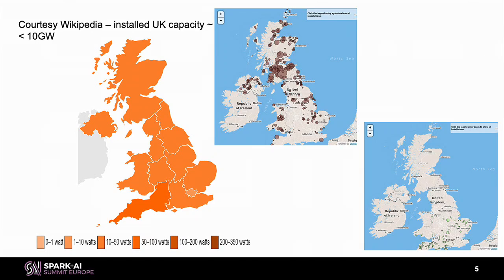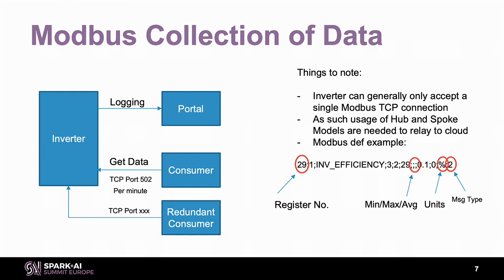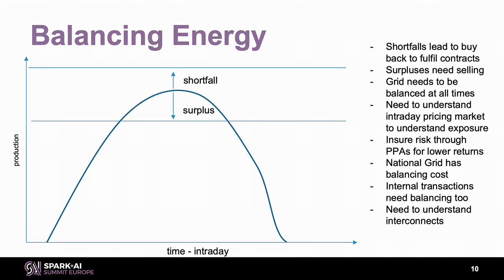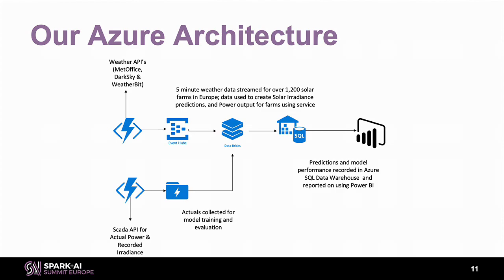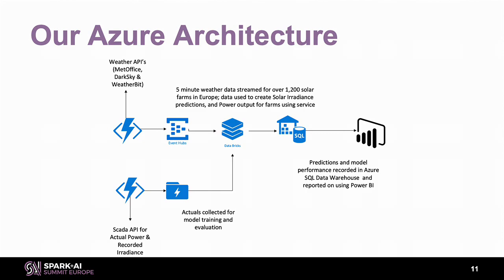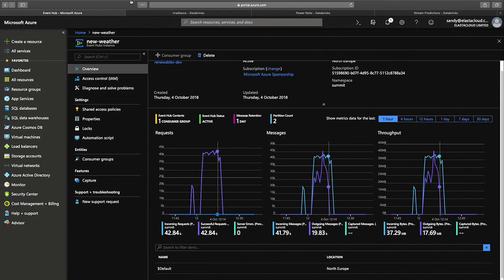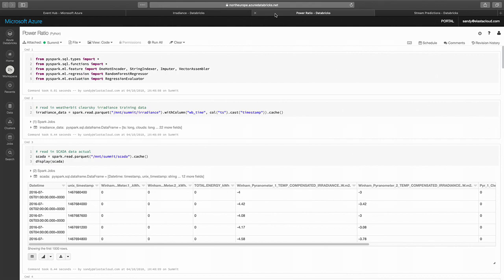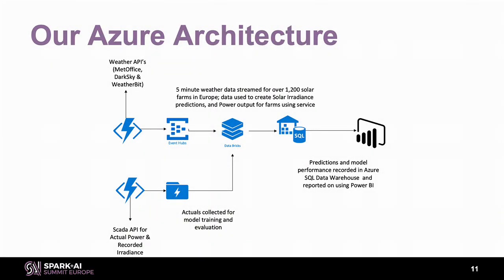Using Azure Databricks to Monitor 1,000+ Solar Farms with Sandy May and Richard Conway (Elastacloud)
Renewables AI is at the forefront of innovation in the solar energy market. As the name suggests, we use AI to make predictions on energy output from large portfolios of solar farms. This talk lays out the fundamental architecture, technology and approaches that make the platform work beginning with key features of the Azure Databricks cloud and how it works seamlessly with Azure Data Lake and Azure Event Hubs. There will be good coverage of ML and DL Pipelines and how they are used with image recognition and machine learning through Structured Streaming to make real-time decisions.

Key Takeaways: Prediction of next day irradiance and power ratios with real-time accuracies of 95% Structured streaming of IoT data from hundreds of thousands of inverters at 5 minute intervals Real-time joining of weather data and several other external datasets Use of Deep Learning Pipelines and advanced time series methods to predict 48 hours of future energy production Near-real time processing of image data at frequent intervals to predict cloud cover from onsite cameras and drones Analysis of data and preventative maintenance of fan failures in solar inverters